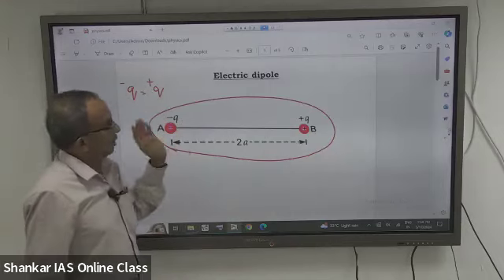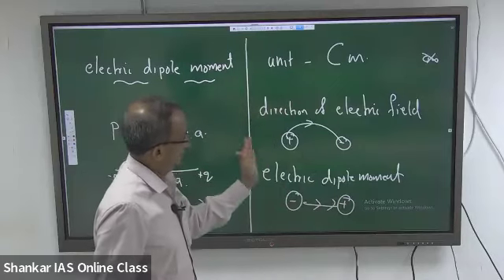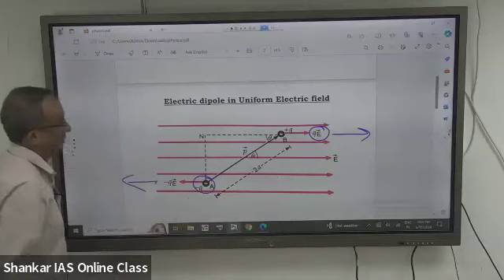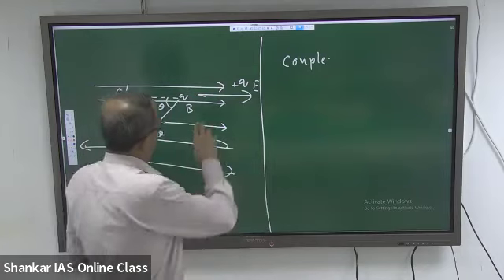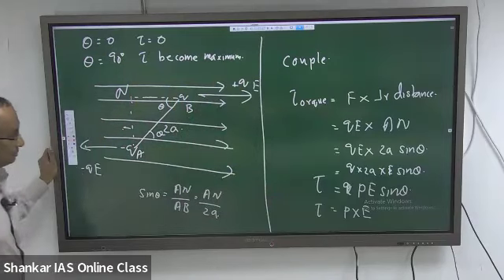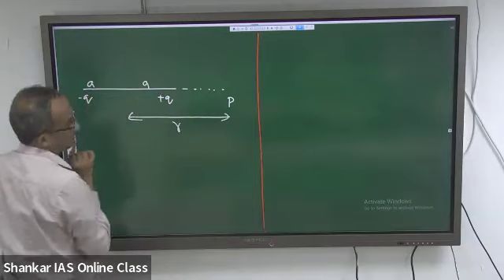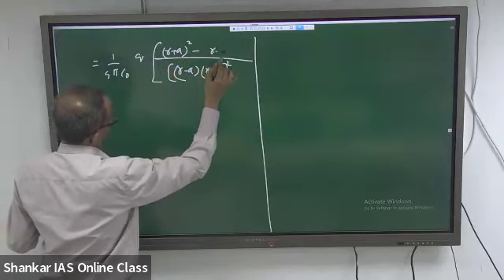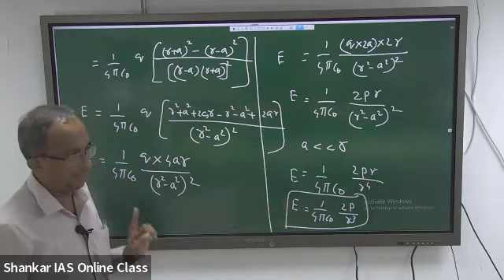NEET Physics: Electric Charges And Fields by Mr. Prasad Jayan | Class 12 | PART 1